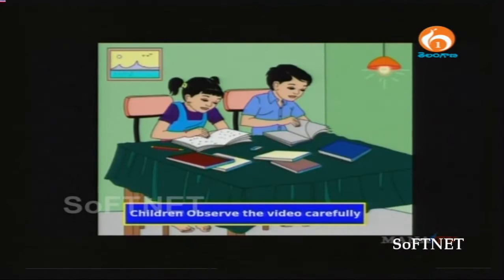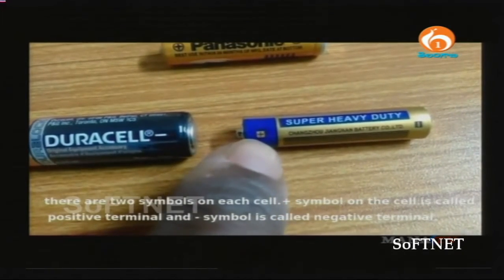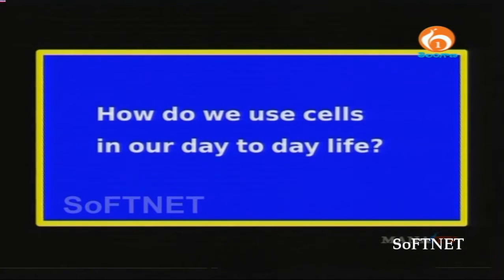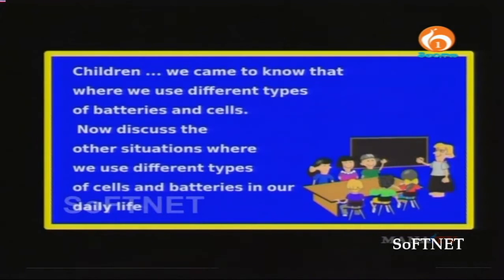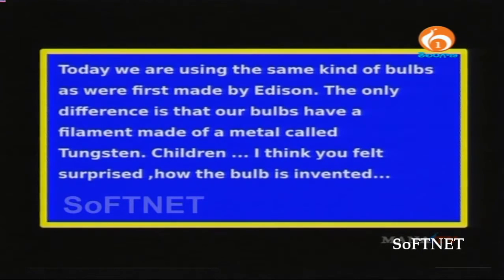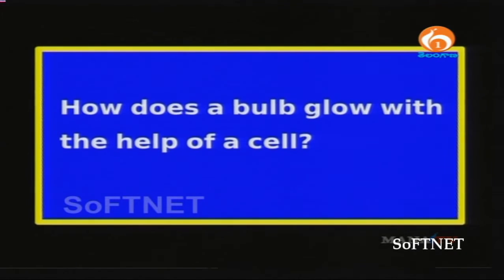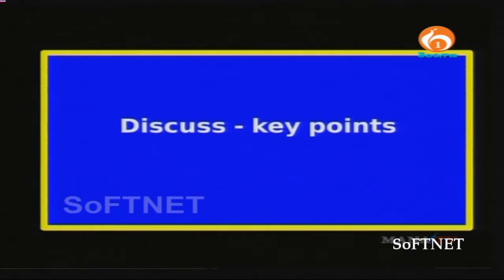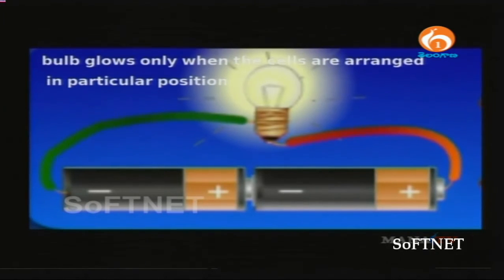VI EM || Science || Cell, Torch light, Story of bulb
Telangana State Digital Classes (TS  Classes) for VI EM || Science || Cell, Torch light, Story of bulb subject.

Society for Telangana State Network (SoFTNET) - a satellite-based communication network under IT,E&C Department, Government of Telangana. Telecasting two channels by name MANA TV band width provided by ISRO. The channels are being utilized for Distance Education, Human Resource Development and e-Governance among others.